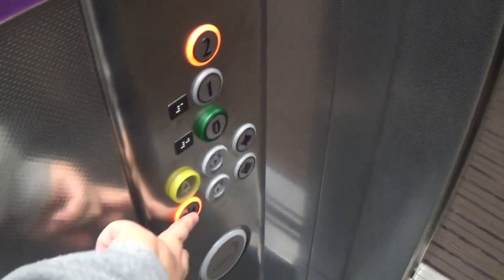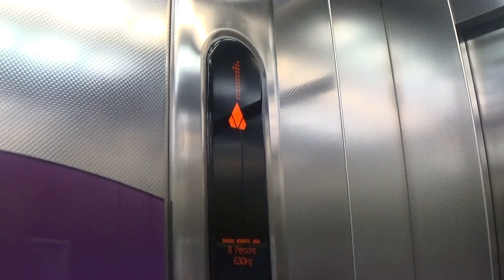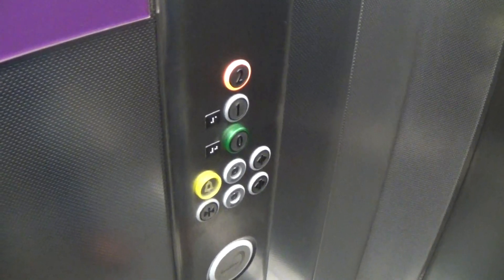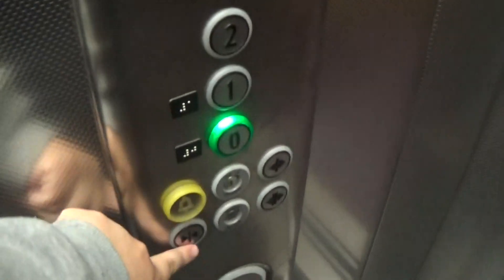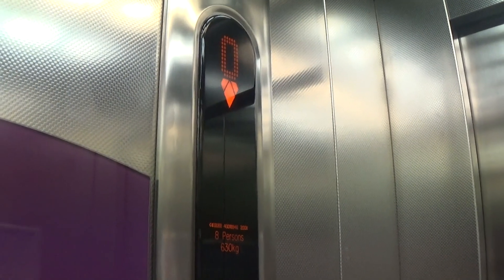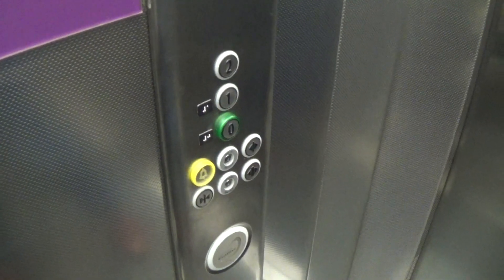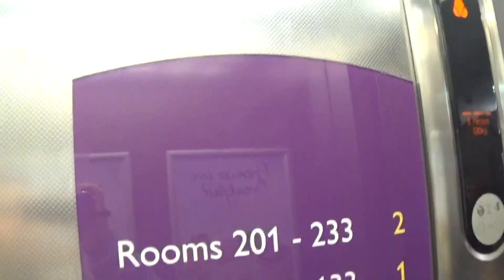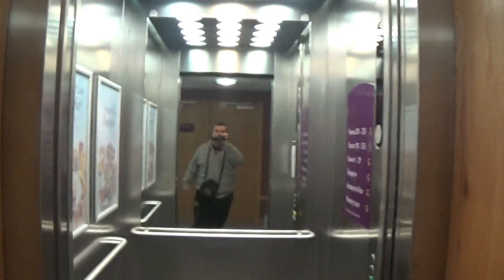Kone EcoDisc Elevator At The Premier Inn Lisburn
kone ecodisc elevator at the the primer inn 3 Floors (0, 1, 2,)